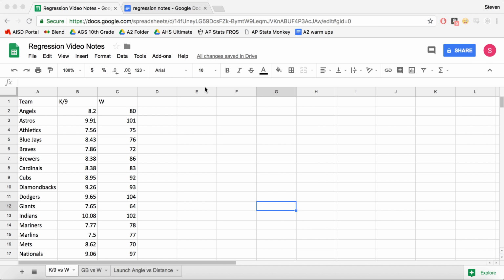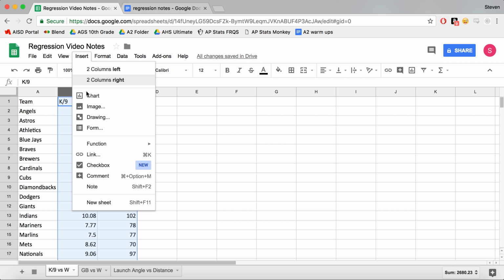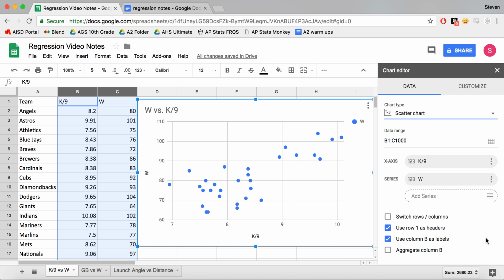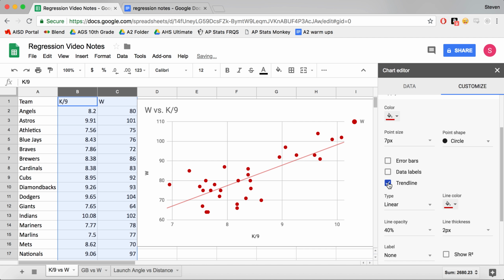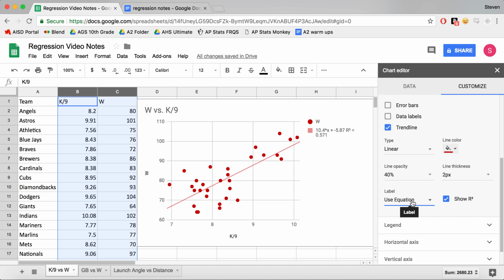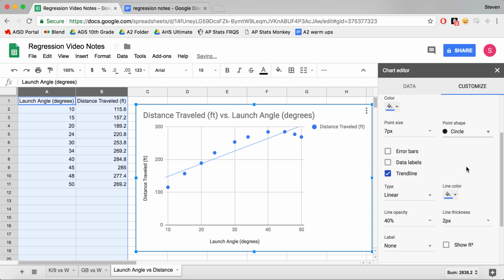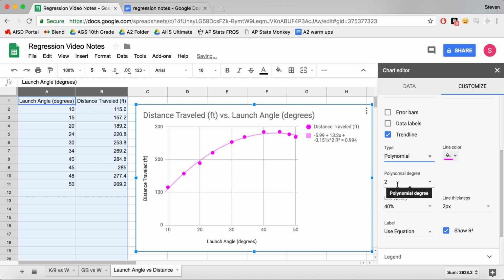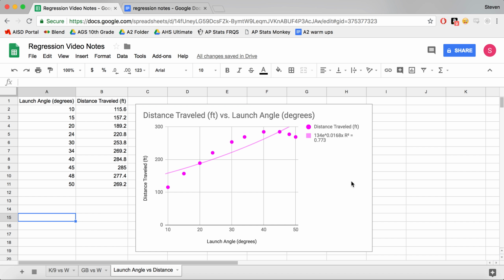Google Sheets Regression